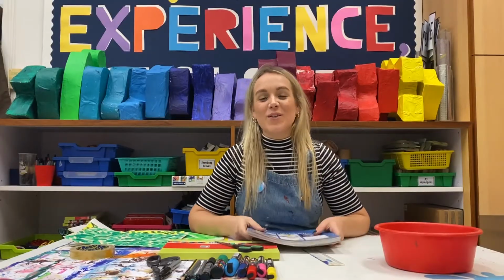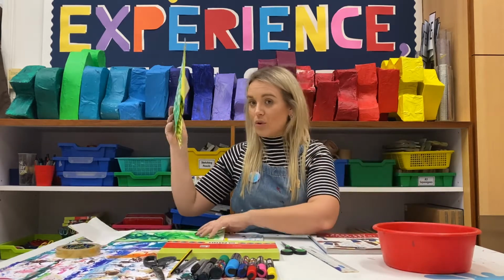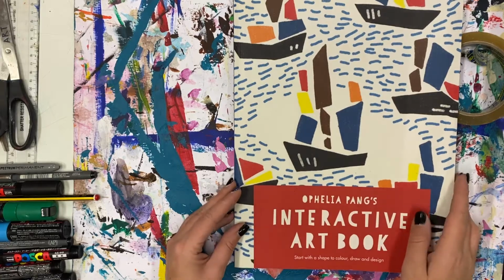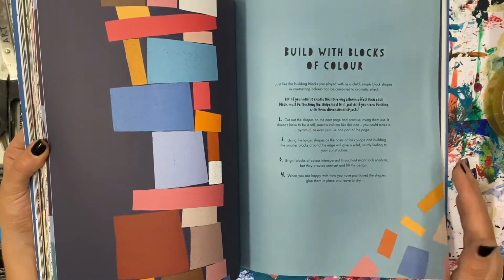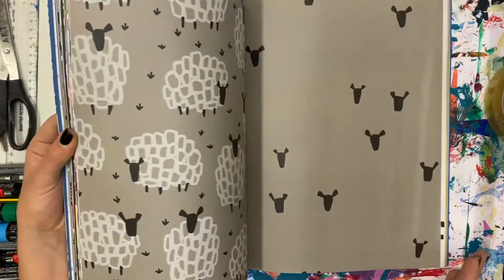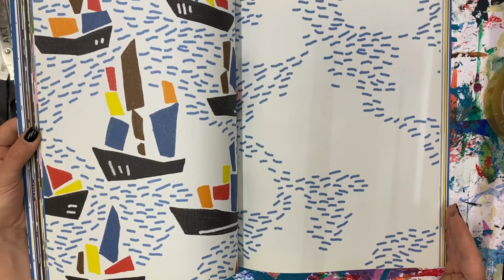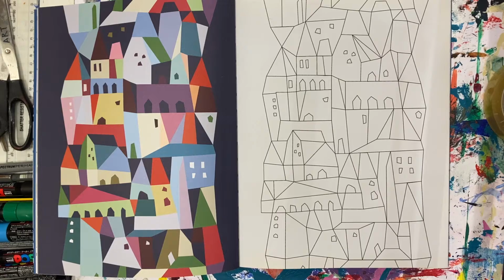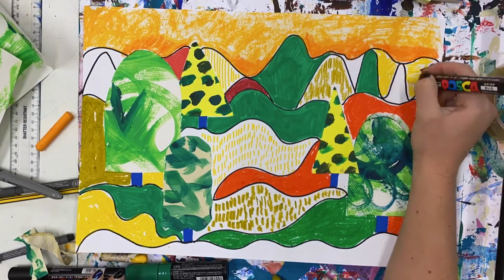Ophelia Pang Inspired Artwork